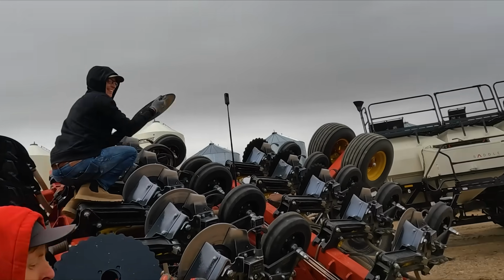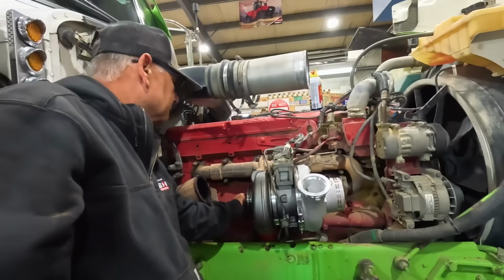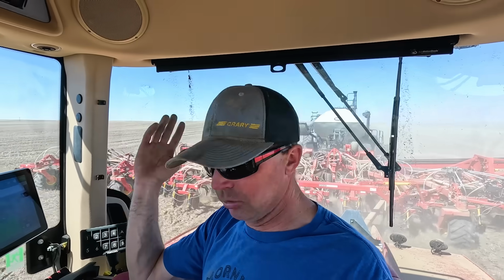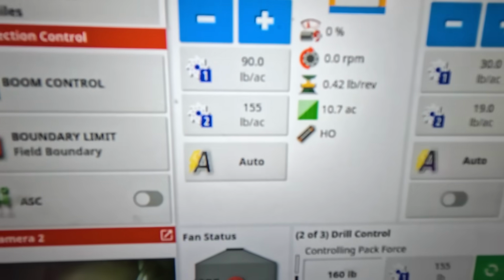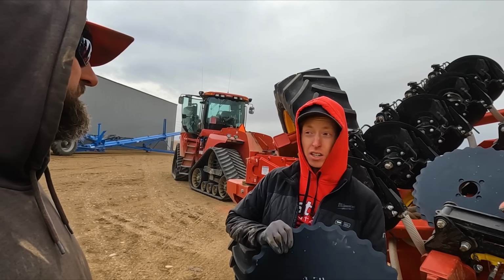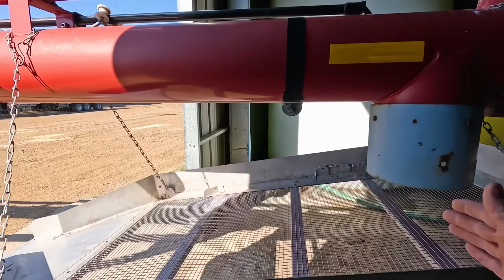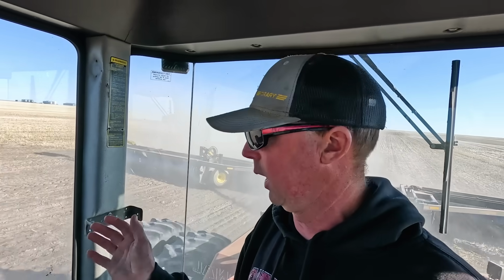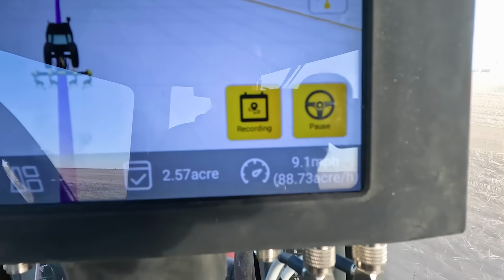Problems….”Did you try turning it off and back on again???”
Seeding week 2
A light shower gives Tim and Warren time to get the the turbo put on truck.  Finishing up the chick peas and boys from Red E stop by with some parts to try!

***Tony's Amazon Gear: